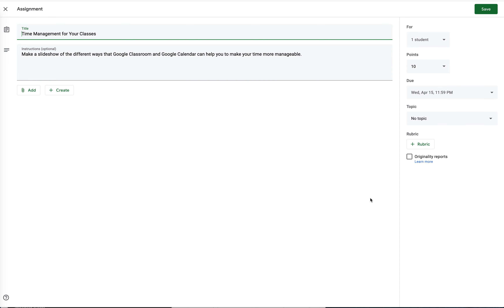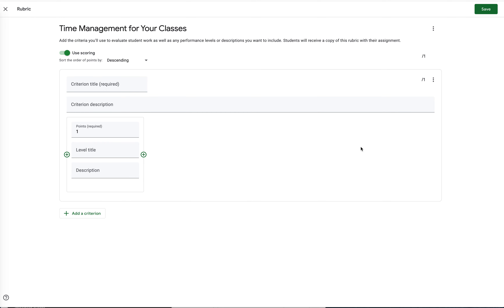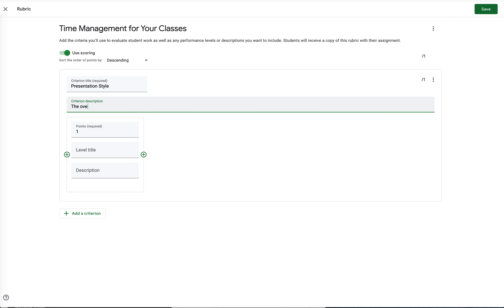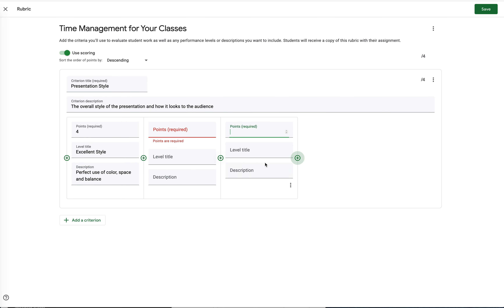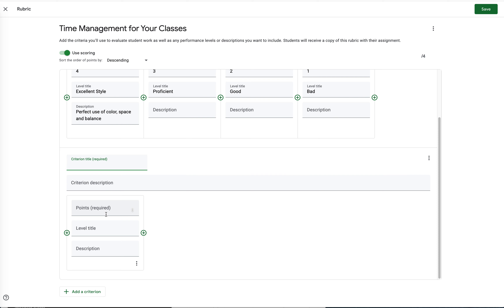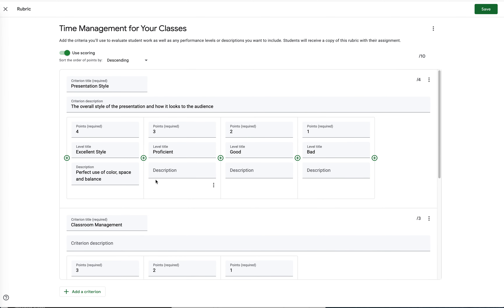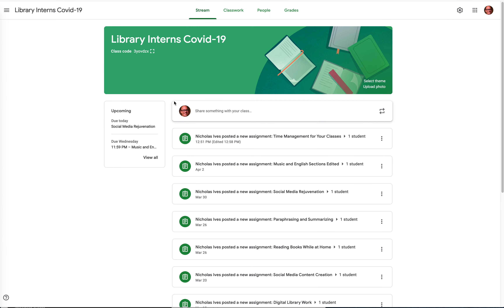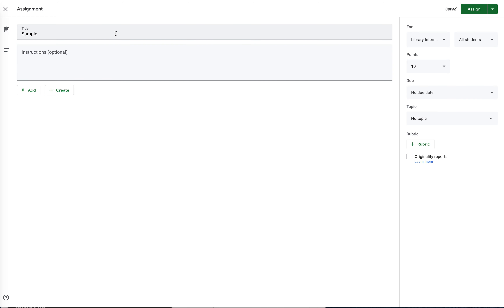Creating a Rubric in Google Classroom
This is how to create a rubric in google classroom that you can re-use to grade students.